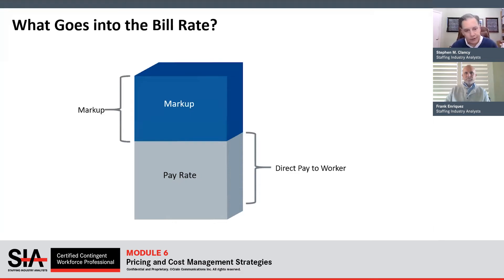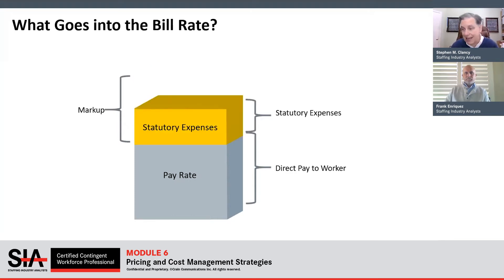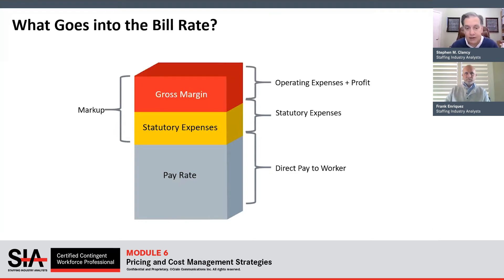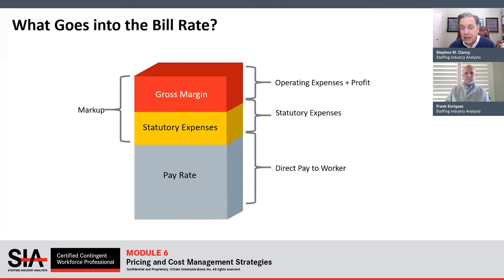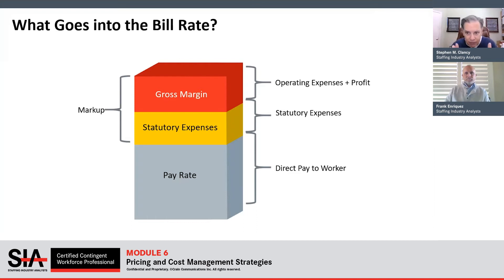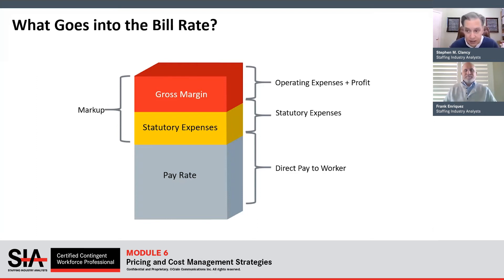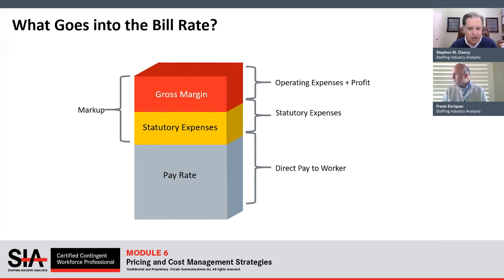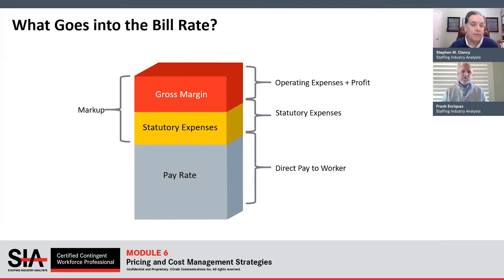CCWP Module 6 Pricing and Cost Management Strategies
This module covers how to manage pricing, costs and quality in your CW program without sacrificing quality. By the end of this module, we will have covered:
• Understanding cost versus quality, managing the
right balance
• Establishing buyer/client cost and pricing goals & objectives
• Understanding buyer/client bill & pay rate
management strategies
• Understanding MSP/program office & VMS/Technology funding strategies
• Executing marketplace pricing management methods
• Understanding and executing talent channel
pricing management
• Understanding productivity assimilation and turnover
cost management
• Understanding discount methodology challenges
and value management
• Calculating rates & margins — let’s do some math...

Become CCWP Certified Today.